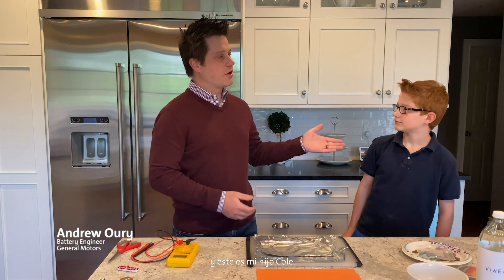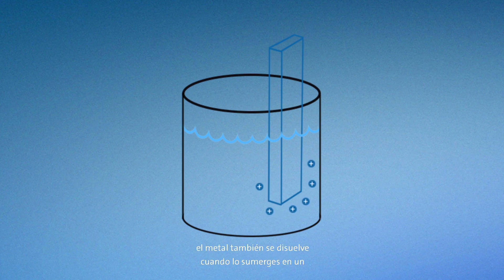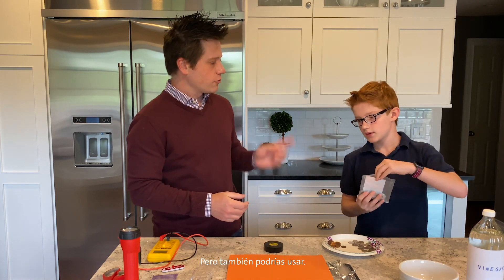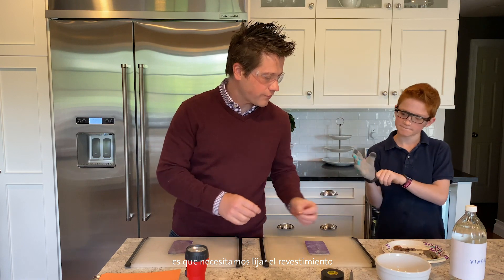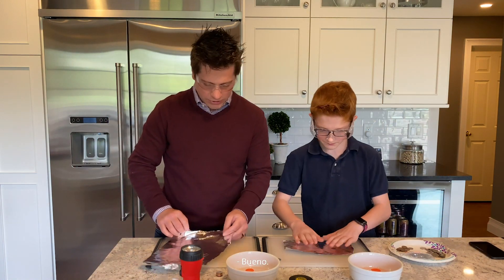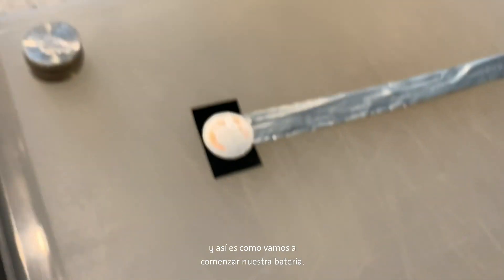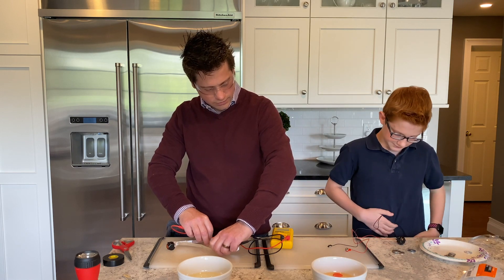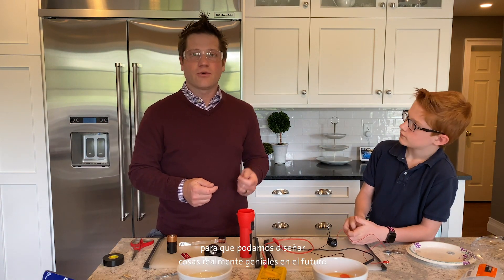Cómo funcionan las baterías | Aprendizaje de STEM | General Motors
El ingeniero de baterías de General Motors, Andy Oury, y su hijo, explican a estudiantes cómo funcionan las baterías y enseñan a hacer una en casa en esta lección de aprendizaje en línea STEM (Ciencia, Tecnología, Ingeniería y Matemáticas).

Las instrucciones escritas para el experimento de esta semana se pueden encontrar
Para más información sobre esta serie de aprendizaje en línea de STEM (Ciencia, Tecnología, Ingeniería y Matemáticas) y proyectos de ingeniería en casa para niños da